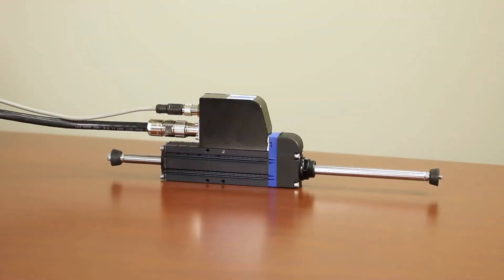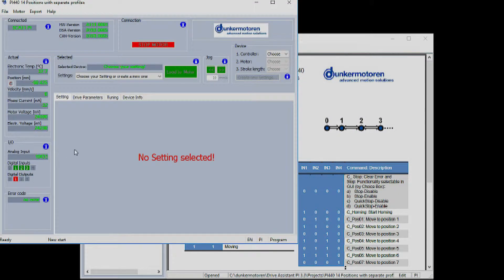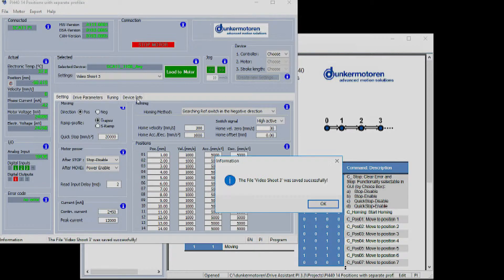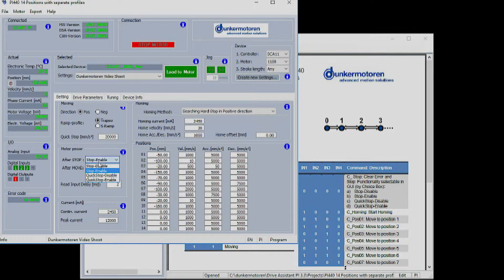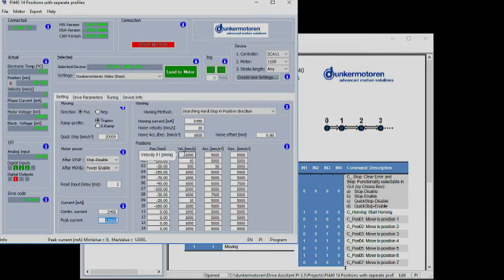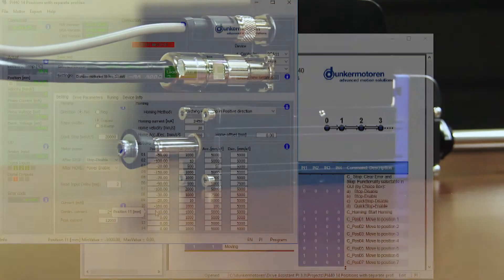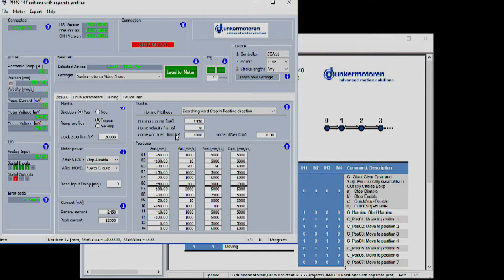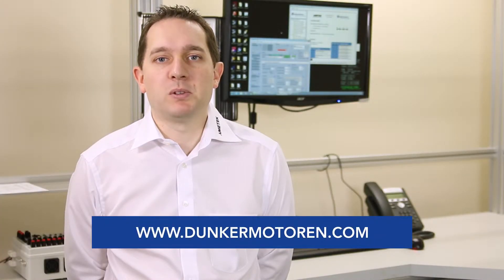Dunkermotoren - (EN) How to use the Drive Assistant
In this video we explain our Drive Assistant PI version and how to use the linear motion module in Drive Assistant version 3.3.4 with PI Starter Kit connected to 11 size Servo Tube Motor with Integrated electronics.